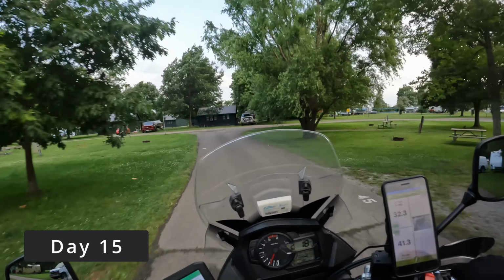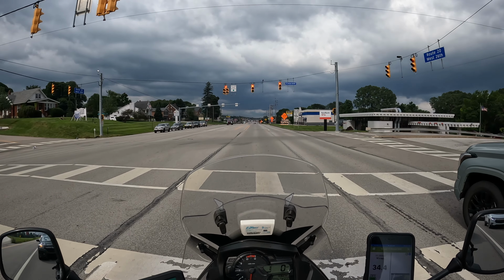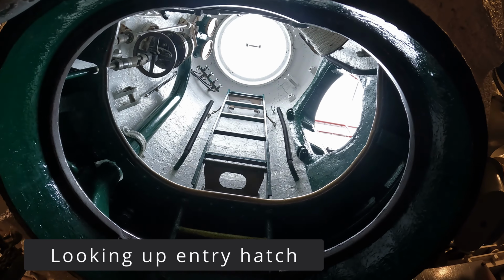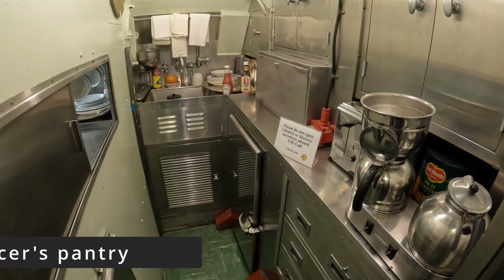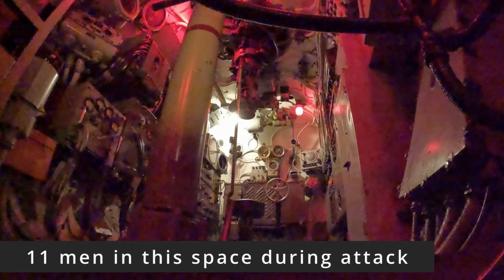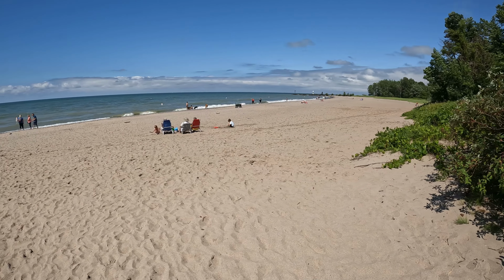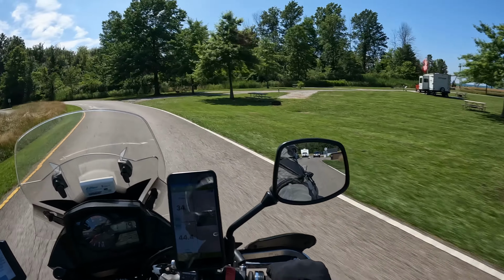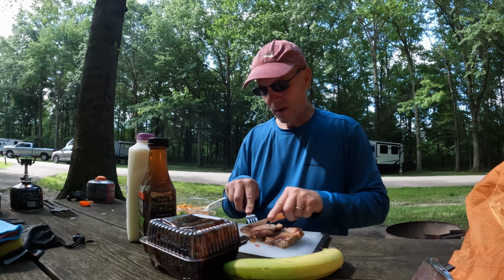Episode 10 - Visiting the USS Cod submarine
V-Strom 650, USS Cod submarine

Join Paul Zig on his 2020 Suzuki  V-Strom 650 as he tours the northeast United States in search of museum ships.  During this 17 day motorcycle camping tour Paul visits over 19 historic museum ships including battleships, a heavy cruiser, destroyers, a destroyer escort, a frigate, and even a paddle wheeler used on Lake Champlain.

This is a continuing motorcycle travel series by Paul Zig around North America which has included a 4 corners United States tour, a 48 state completion tour, and an Eastern Canadian provinces tour.
Paul travels solo staying predominantly in federal, state, and provincial campgrounds sleeping in a two person tent.